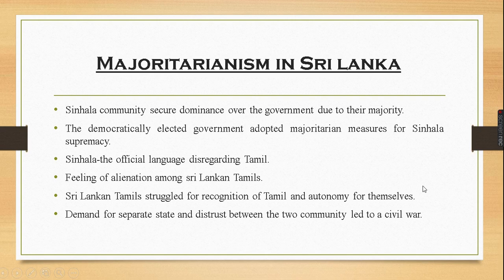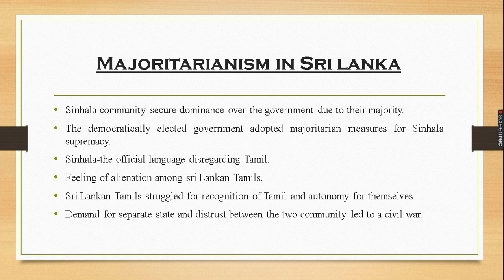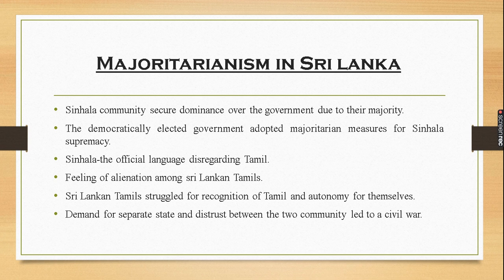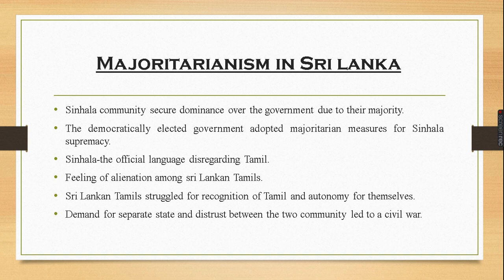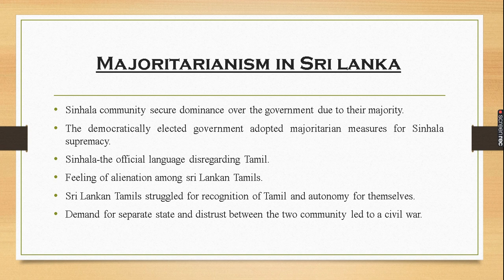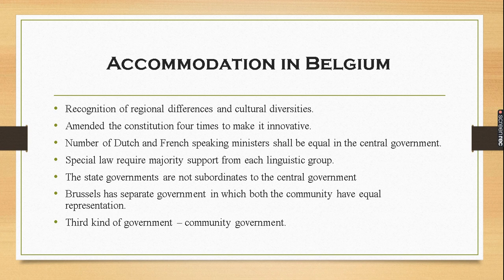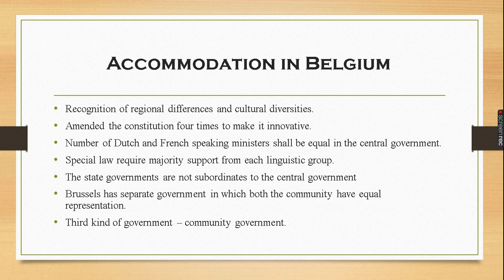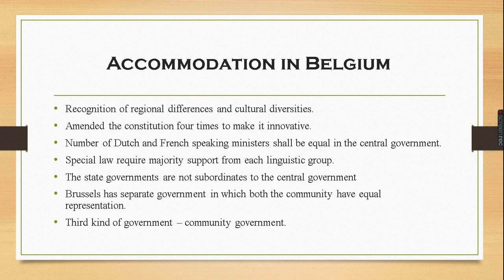10 Civics CH 01 Majoritarianism In Sri Lanka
10 Civics CH 01 Majoritarianism In Sri Lanka